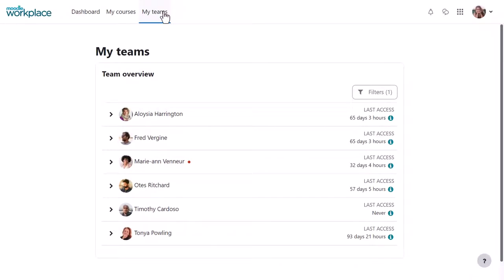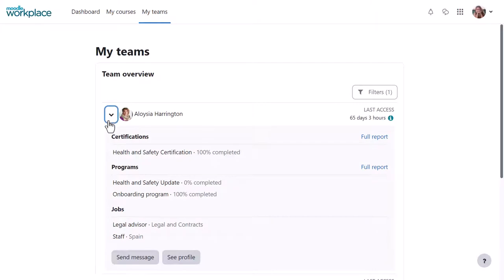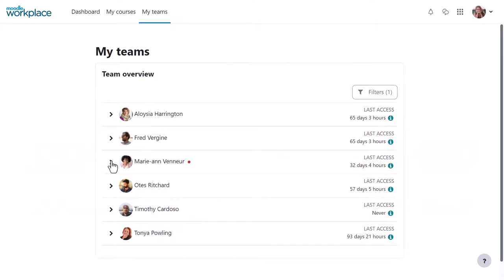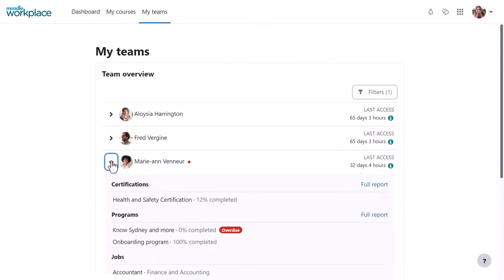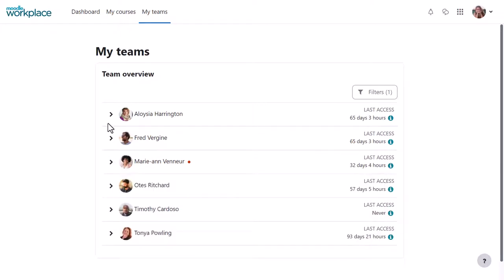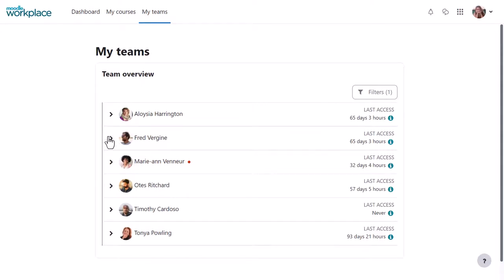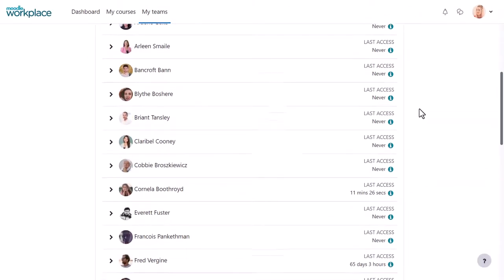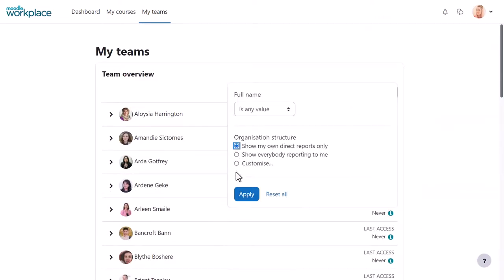Moodle Workplace 4.0 The Manager journey